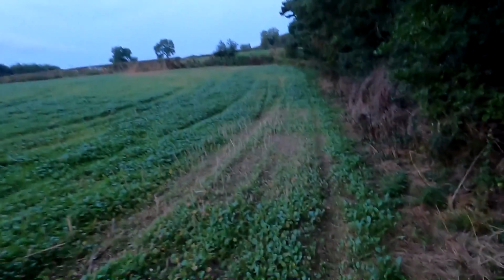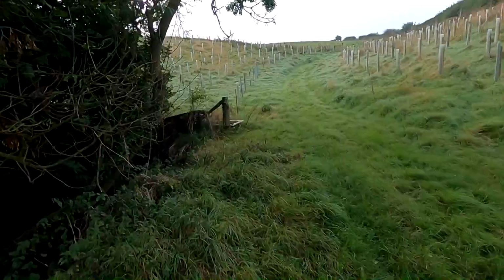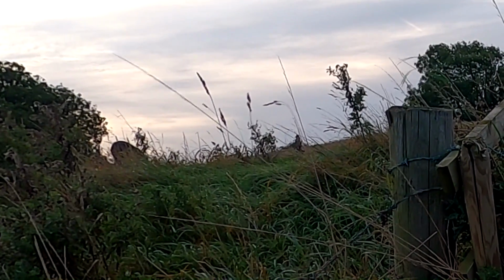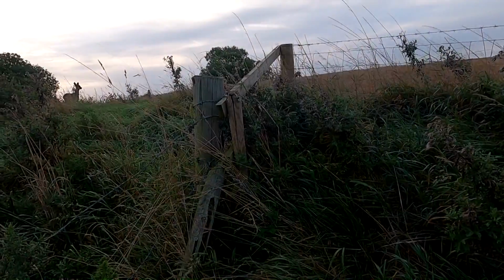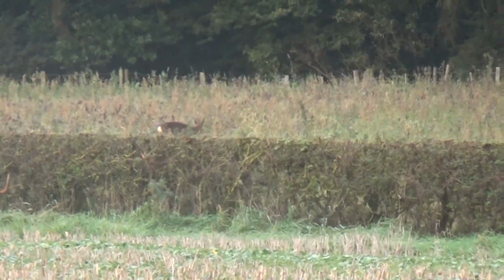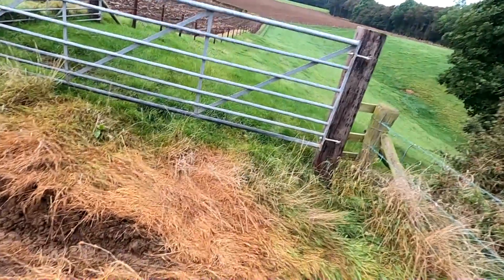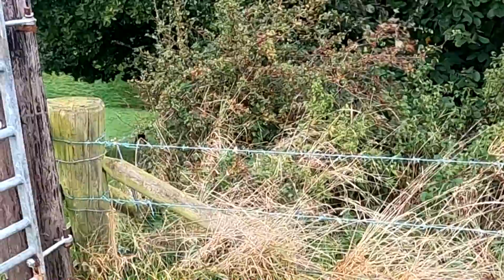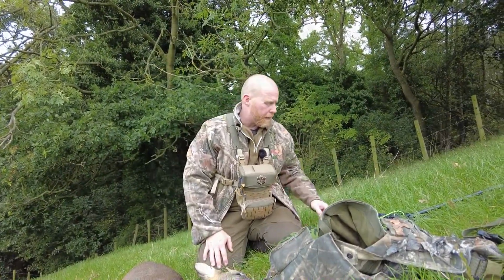Roe Buck stalking:- The little Fella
I'm back up in North Yorkshire after a Roe Buck. I did see a few and ended up  looking down the barrel at a little fella.

Knife orders taken. Check out the website and social media.